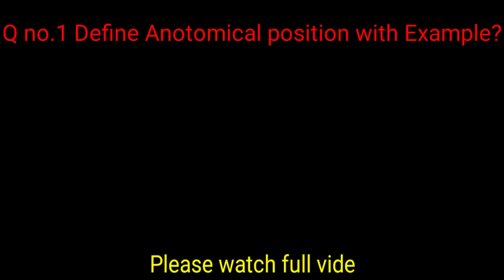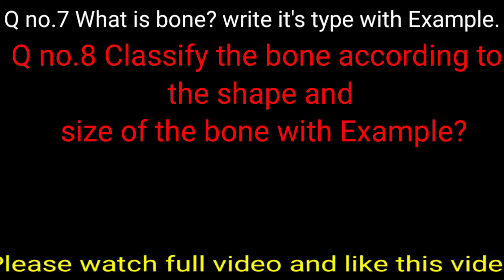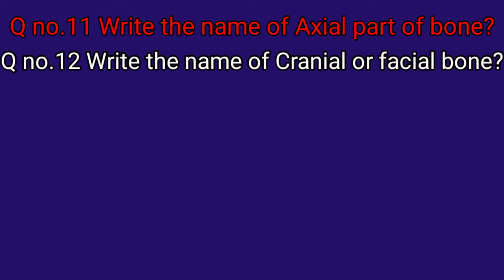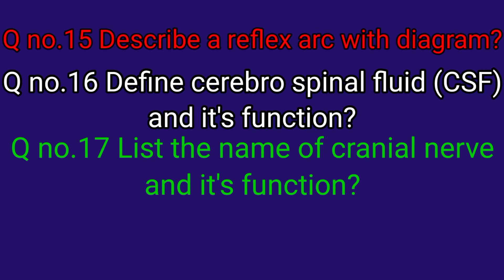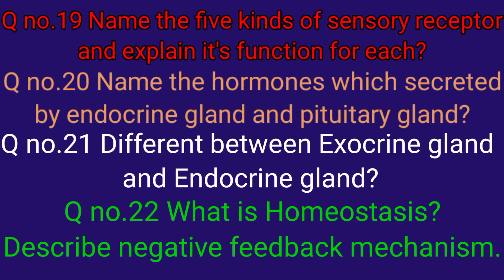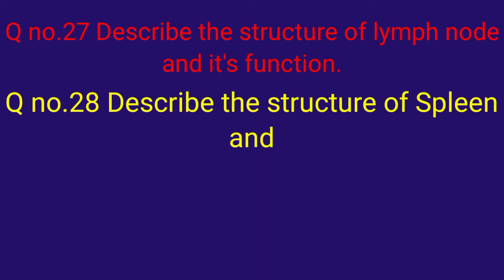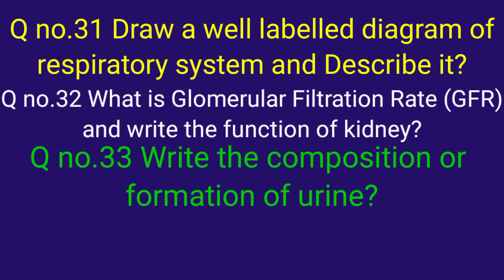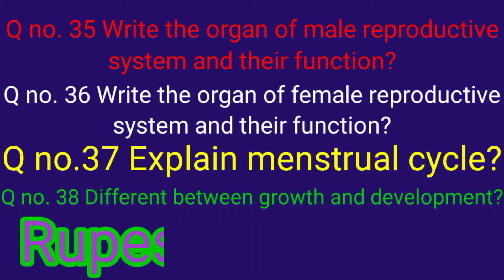Anotomy and physiology MCQs question for ctevt examination||ctevt first year examination paper 2078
yes channel maa ctevt examination paper  preparation payinxa with solutions i.e. questions and their answer to cover all ctevt first year questions paper

yadi hajur Lai kunai prasna sodhnu xa bhanai comment box maa lekhe dinu hola tesko video banayera dinai xu...

ctevt model question answer
ctevt examination paper
ctevt anotomy solutions bank
anotomy solution bank paper
physic question paper for ctevt

Ctevt questions of 2077
Ctevt first year questions 2077
Ctevt model set questions 2077
Ctevt most important questions 2077
Ctevt staff nurse questions 2077
Ctevt H.A. questions 2077
Ctevt model questions Diploma in pharmacy
Ctevt model questions Diploma Radiography
Ctevt model questions Diploma in Dental
Ctevt model questions Diploma in overseer
Ctevt exam questions paper Diploma in lab technology
Pcl nursing entrance exam
Ctevt Pcl exam paper
ctevt first year model questions answer
ctevt 1st year model question answer
ctevt model questions 2078
ctevt exam paper
Ctevt exam 2077

If you will prepare to watch my full video then you will get top mark to your diploma or pcl entrnce exam of ctevt.

1) ctevt model questions answer for diploma Pharmacy

2) ctevt model questions answer for diploma Ha

3) ctevt ctevt model questions for diploma General medicine

4) ctevt questions paper for diploma dental

5) ctevt exam questions paper for pcl nursing

6) ctevt model questions paper for diploma Radiographic

7) ctevt first year question paper for diploma polythenic

8) ctevt first year examination paper for diploma level 2078

9) ctevt questions paper for diploma all diploma or pcl level

To get notification for new video.

1) General science for ctevt diploma entrance competition questions

2) General science for ctevt entrance prepare questions

3) General science for competition exam

4) General science for gk quiz

5) General science for pharmacy entrance exam

6) General science for entrance prepare

7) General science for gk quiz questions

8) General science for most important questions

9) General science for quiz questions and answers

10) General science for competition quiz

11) General science for entrance top questions

12) General science for dental entrance exam

13) General science for radiography entrance exam

14) General science for nursing entrance exam

15) General science for railway ntpc entrance exam

16) General science for entrance exam

17) General science for cgl entance exam

18) General science for ssc entrance exam

19) General science for railway entrance exam

20) General science for bpcs entrance exam

21) General science for upsc exam

22) General science for nda exam

23) General science for mppcs exam

24) General science for all ctevt competition entrance exam

25) Rupesh technical channel

Rupesh technical channel will provide you avery diploma of doctor entrance questions and their answer for short time to show.

1) Ctevt entrance exam questions 2078

2) Ctevt model set questions 2078

3) Ctevt most important questions 2078

4) Ctevt entrance staff nurse questions 2078

yadi hajur Naya hunu hunxa  bhanai